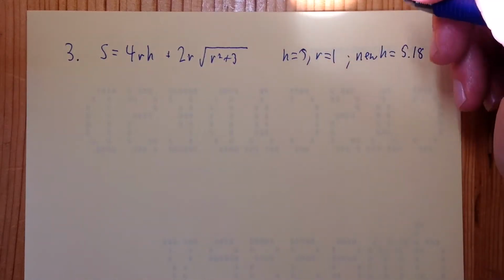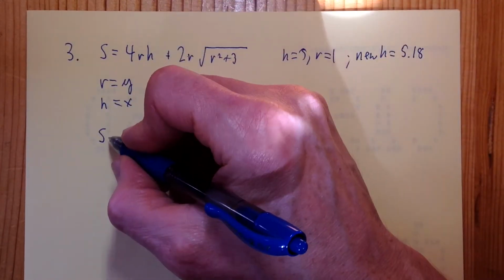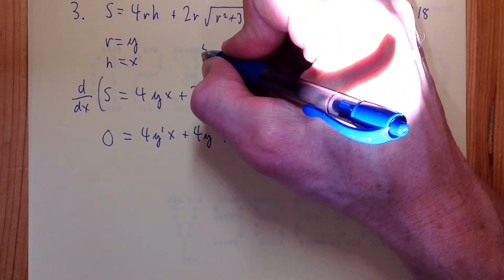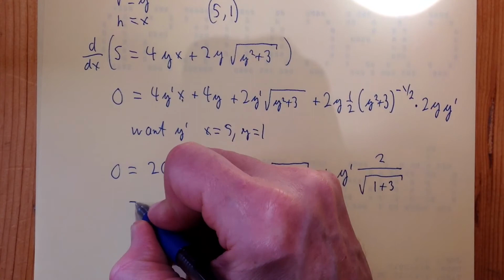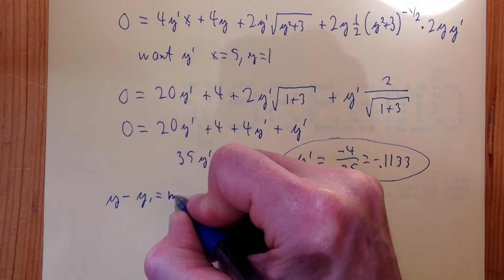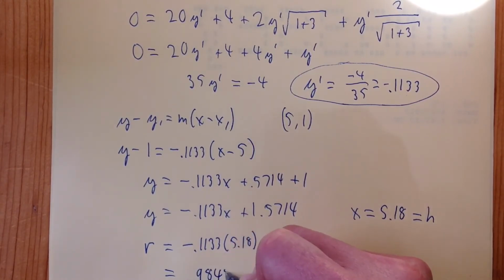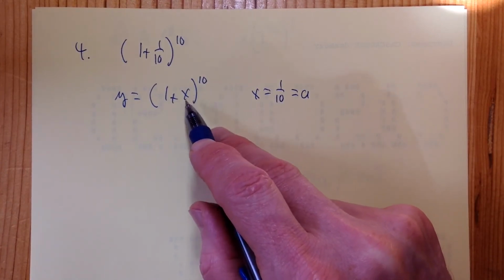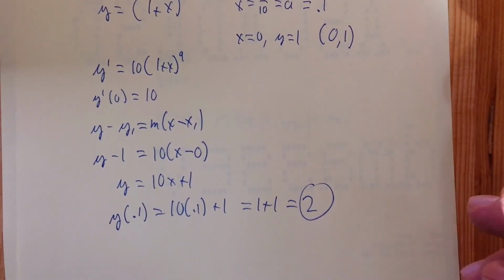Calculus Linearization Practice Quiz #3,4